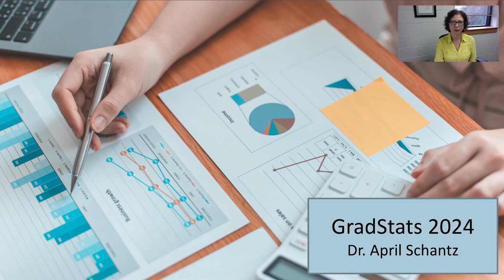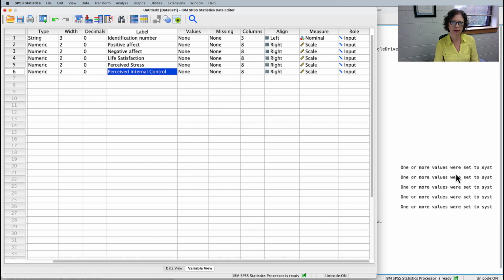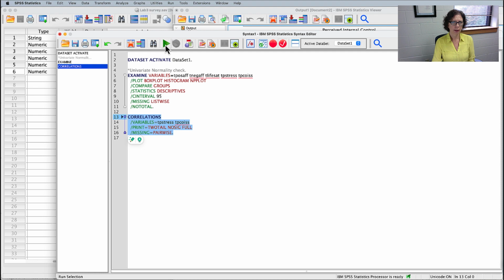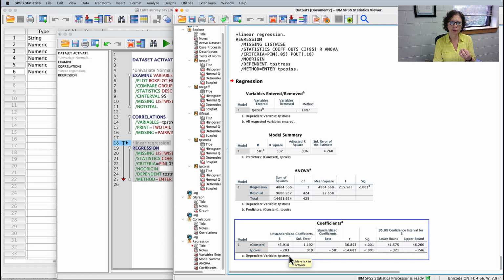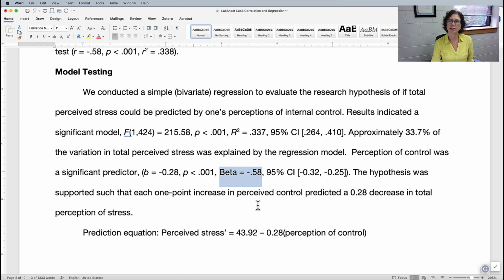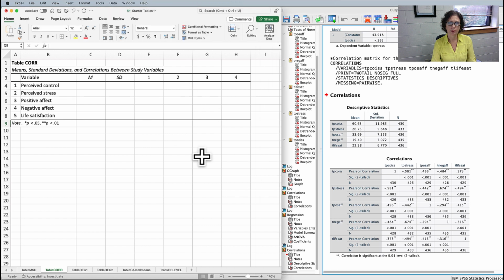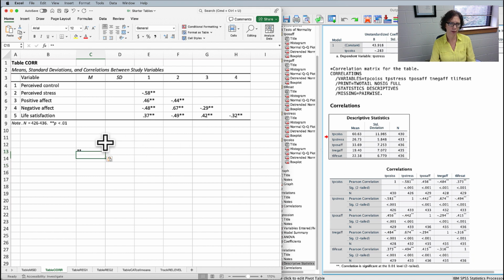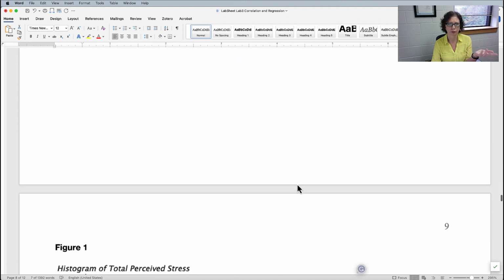Lab3 Correlation and Simple Regression (SPSS)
Lab3 Correlation and Simple Regression
Preparing for, conducting, and interpreting regressions requires understanding the basis of general linear modeling.  Specifically, that regression is based on correlation, and the assumptions and limitations of correlations carry over as we evaluate our first simple regression.

Materials Needed:
Labsheet Lab3: